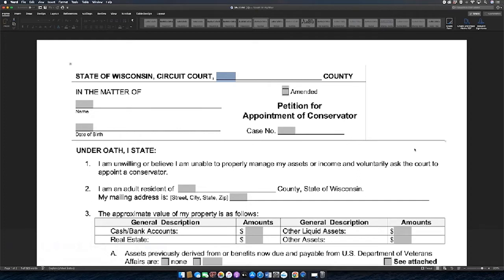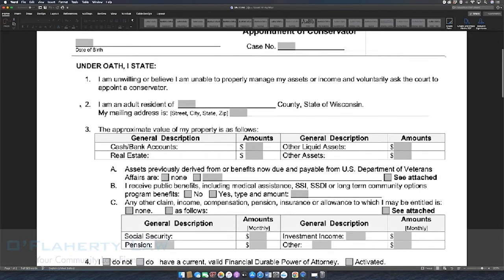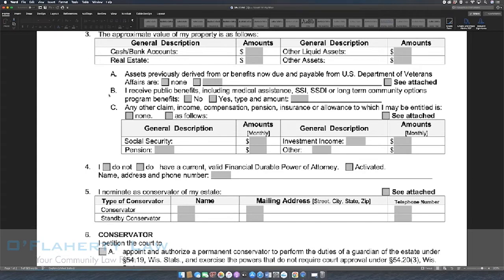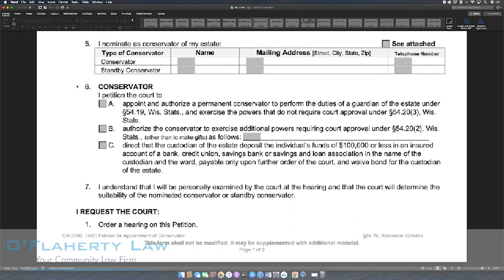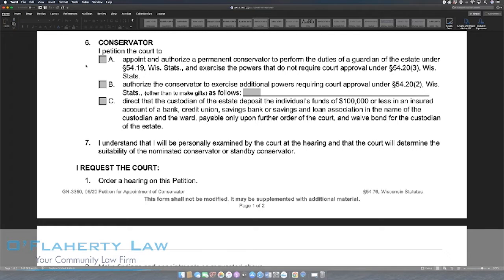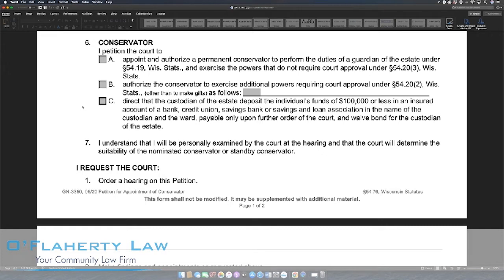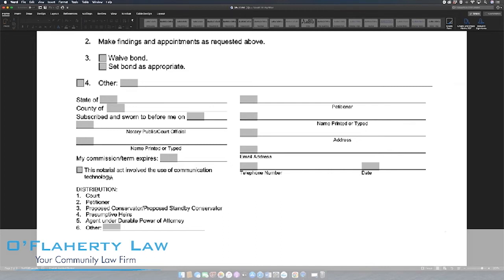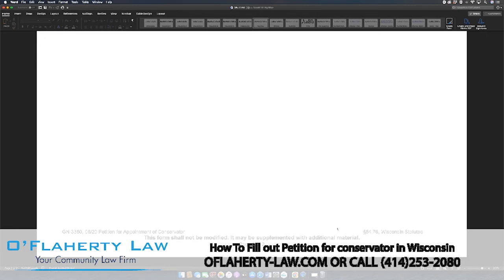How To Fill out a Petition for Appointment of Conservator in Wisconsin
In this how-to video, we will walk you through how to fill out a Petition for an Appointment of a Conservator in Wisconsin. You can fill this out on your own behalf requesting that the court appoint a conservator of your financial estate. This gives your appointed conservator the ability to make financial decisions on your behalf.

Keep in mind that this is a sworn statement in your petition so you will be making these statements under oath. You state that you are unwilling or believe that you are unable to properly manage your assets and your income and voluntarily ask the court to appoint a conservator. You must be doing this of your own free will. You cannot do this under duress and have this be valid and enforceable. Again, this is a sworn statement.